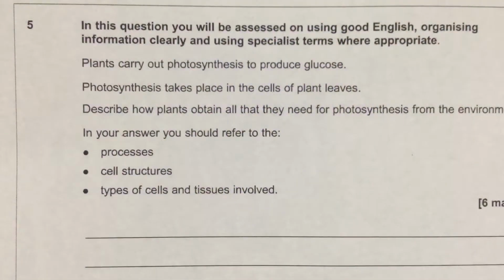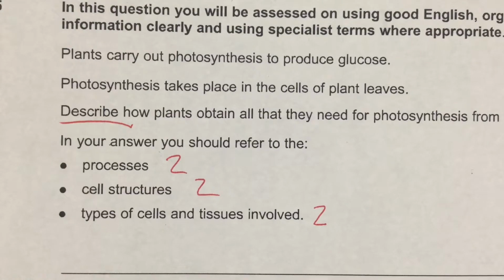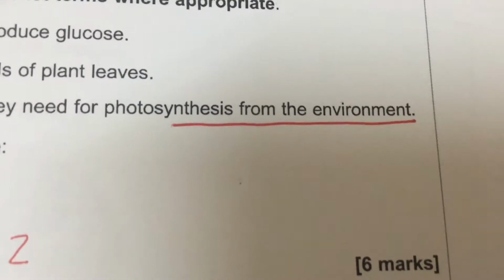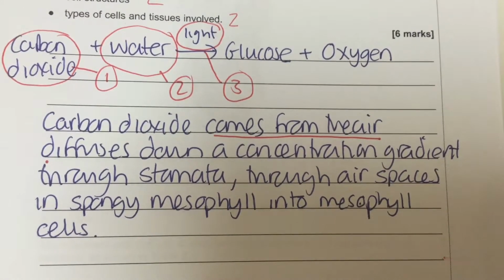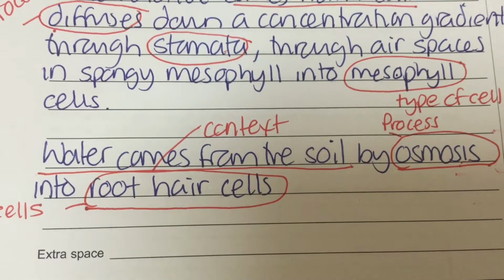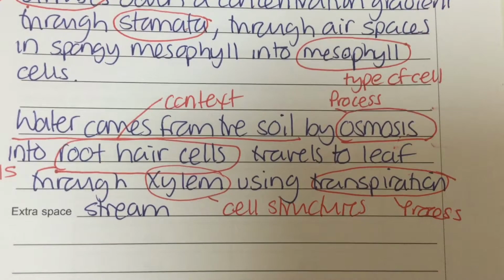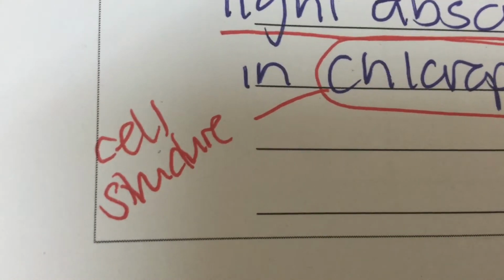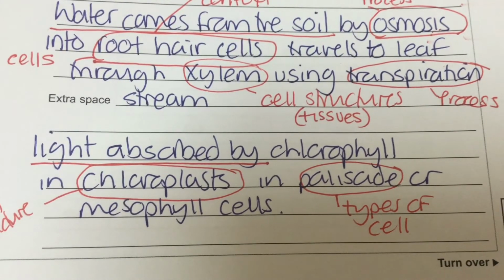2017 GCSE Bio P1 Q5 Photosynthesis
Fabulous - this 6 mark question is indicative of the questions that will appear on the new spec and will enable you to get a 7/8/9 if you learn how to use the stem of the question plus the plan they give you to gain all 6 marks.  Many students failed to write about light and couldn't write the word equation for photosynthesis.  watch the video to find how to get all 6 marks.